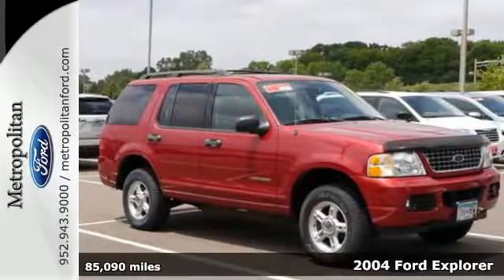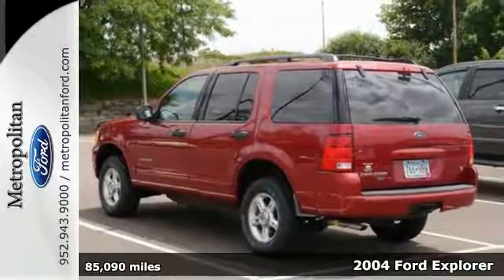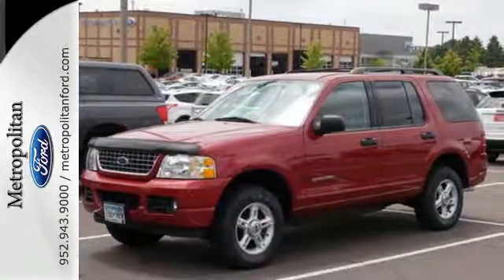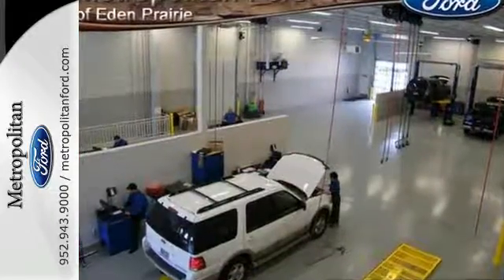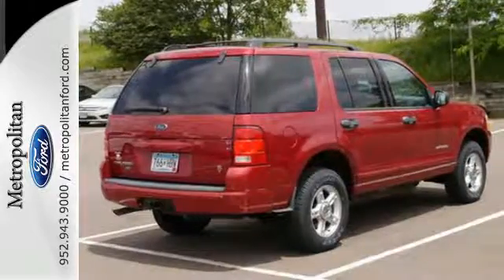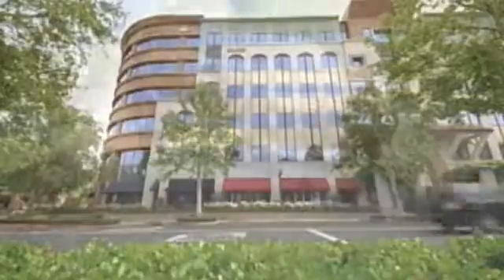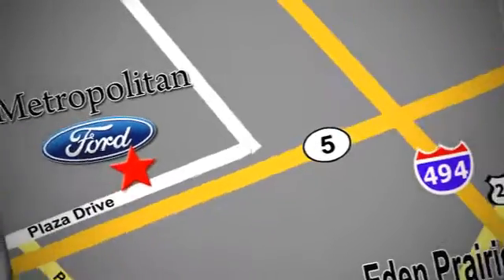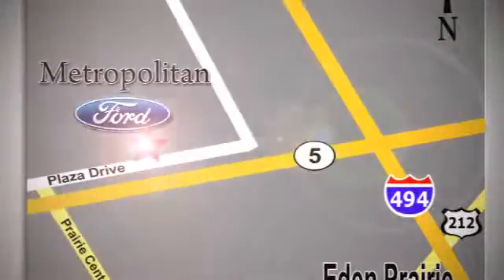Used 2004 Ford Explorer Minneapolis MN Eden Prairie, MN 150920A6 - SOLD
Year: 2004
Make: Ford
Model: Explorer
Trim: 4dr 114 WB 4.6L XLT 4WD
Engine: 4.6 L 8 Cyl. Cyl.
Transmission: 5-Speed A/T
Color: Red Fire Metallic
Interior: Midnight Grey
Mileage: 85090
Stock #: 150920A6
VIN: 1FMDU73W04ZA18705
XLT trim. Edmunds Editors' Most Wanted Midsize SUV Under $35,000, 4x4, CD Player, Tow Hitch, Alloy Wheels. 4 Star Driver Front Crash Rating. READ MORE! KEY FEATURES INCLUDE: 4x4, CD Player, Trailer Hitch, Aluminum Wheels. Keyless Entry, Privacy Glass, Child Safety Locks, Bucket Seats, Electrochromic rearview mirror. EXPERTS REPORT: Edmunds Editors' Most Wanted Midsize SUV Under $35,000. 4 Star Driver Front Crash Rating. 5 Star Driver Side Crash Rating. Approx. Original Base Sticker Price: OUR OFFERINGS: Metropolitan Ford Of Eden Prairie in Eden Prairie, MN treats the needs of each individual customer with paramount concern. We know that you have high expectations, and as a car dealer we enjoy the challenge of meeting and exceeding those standards each and every time. Allow us to demonstrate our commitment to excellence! Pricing analysis performed on 6/7/2016. Please confirm the accuracy of the included equipment by calling us prior to purchase.

Address:
12477 Plaza Drive